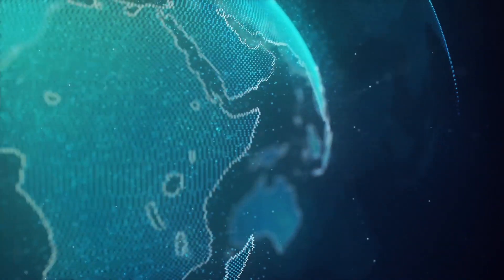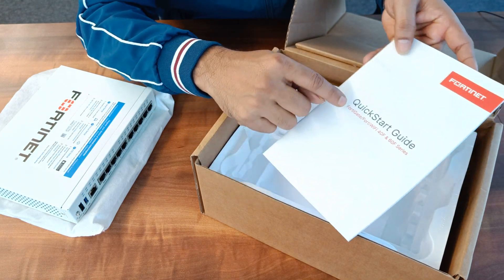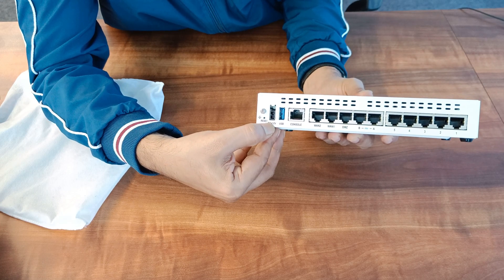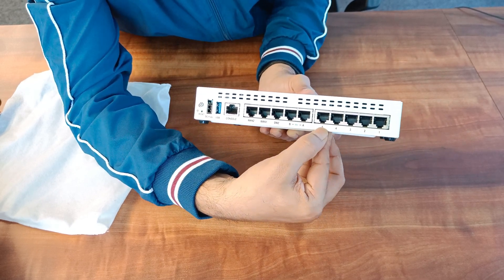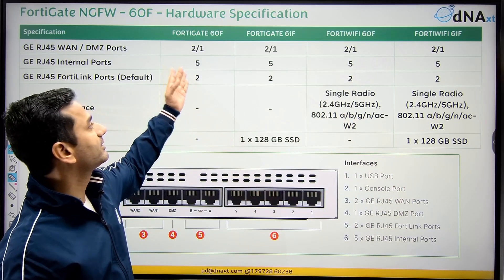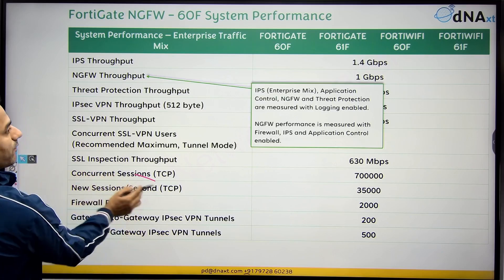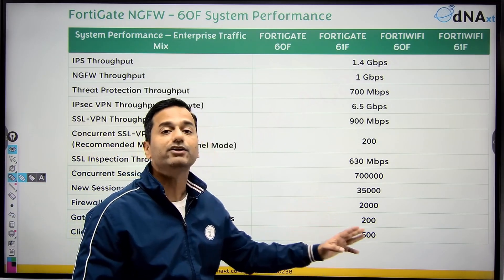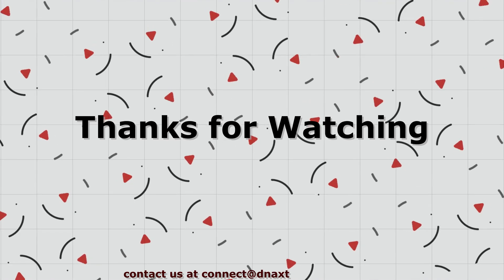FortiGate 60F Unboxing || FortiGate SDWAN Tutorial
Unboxing the FortiGate 60F! In this video, we take a first look at the compact yet powerful FortiGate 60F firewall. Watch as we explore what's inside the box, including the hardware, ports, and accessories.

use cases -
1. Perimeter Protection
2. Secure SD-WAN
3. Secure Branch

Got questions or topics you'd like us to cover? Drop them in the comments below!"